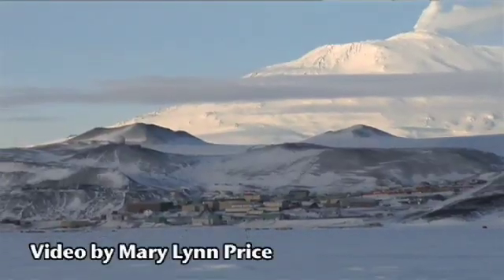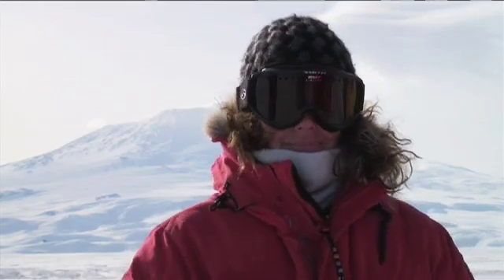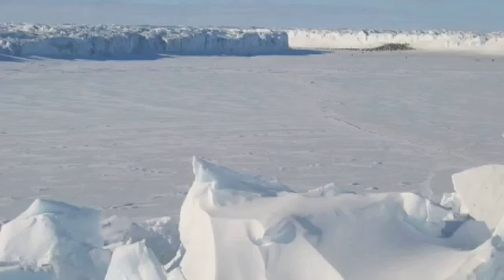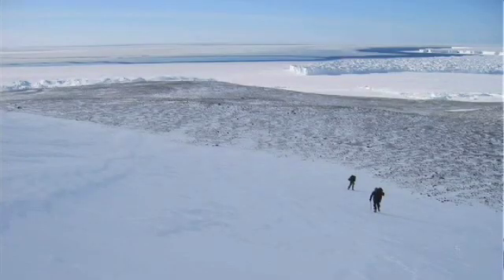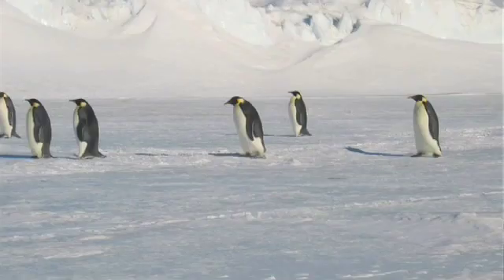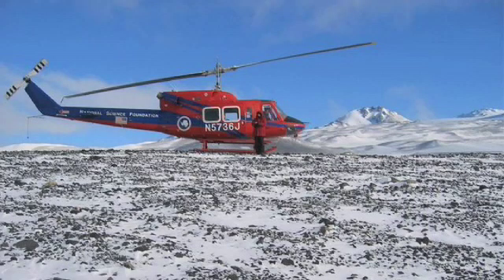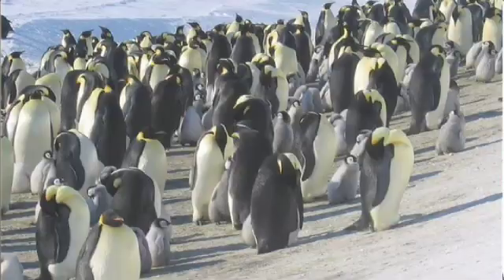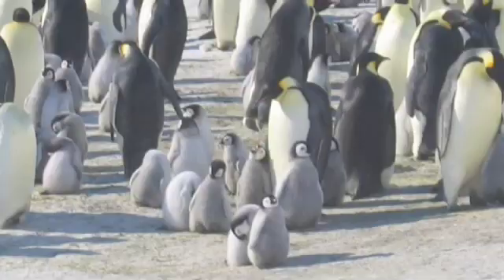Cape Crozier Antarctica Emperor Penguins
Jessica Meir and Cassondra Williams of Scripps Institution of Oceanography visited the Cape Crozier penguin colony and find hope for the recovery of that colony.  Photos by Jessica Meir.  Video by Mary Lynn Price.